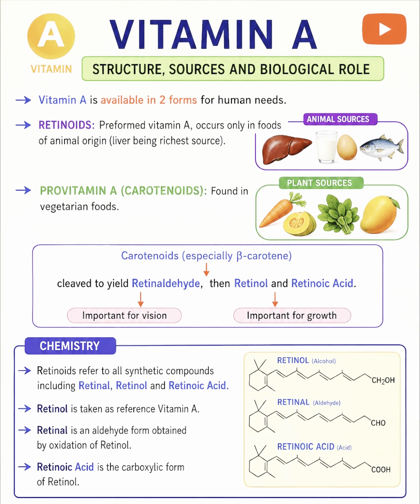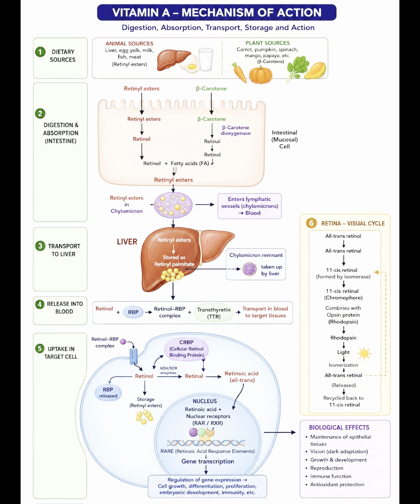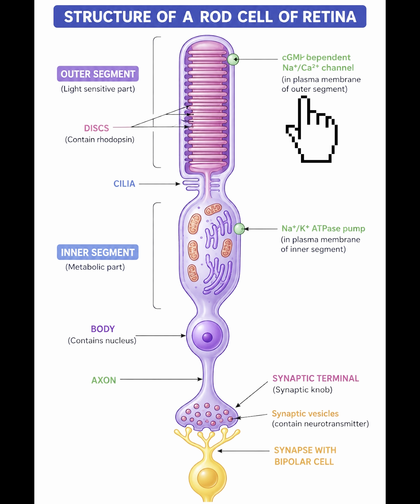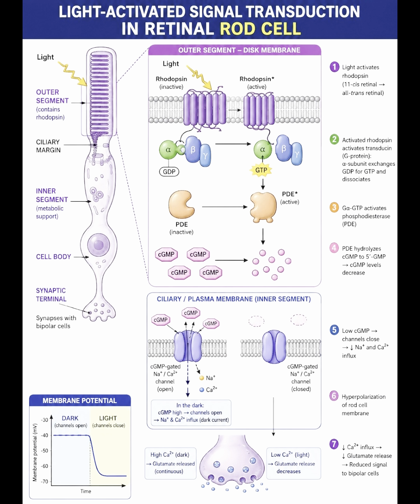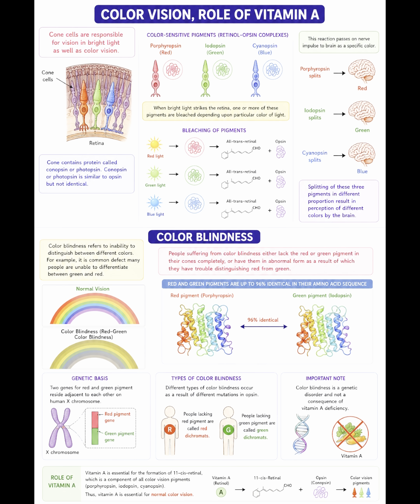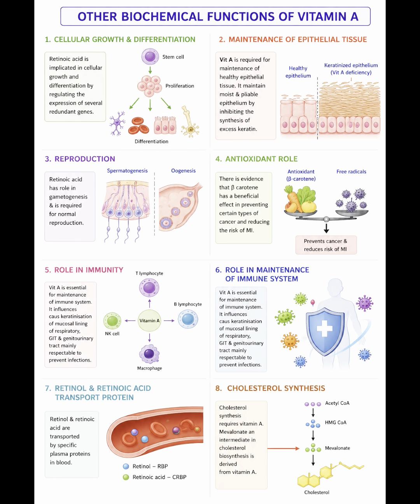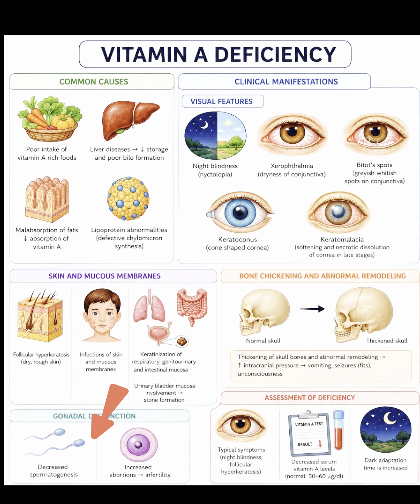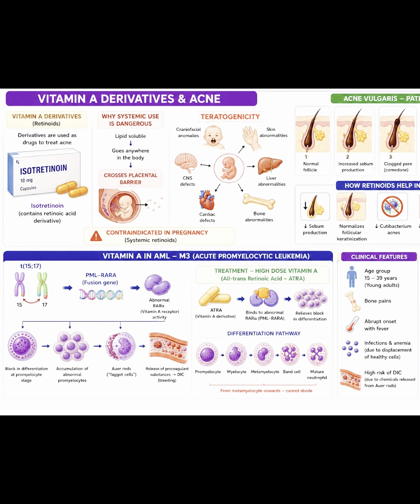Vitamin A: Why Does Its Deficiency Cause Night Blindness? | MBBS 👁️| Vitamin Clinic EP. 2 | NEET PG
Vitamin A EP 2 👁️ | Vision, Rhodopsin & Visual Cycle | Biochemistry Made Easy

How does Vitamin A help us see? 👁️
What is rhodopsin? How does retinal participate in vision? And what happens during the visual cycle?

In Vitamin A – Episode 2, we’ll understand these concepts in a simple, diagram-based way so you can remember them easily for exams and clinical application.

🔬 In this video:
• Vitamin A and vision
• Retinol, retinal & retinoic acid
• Rhodopsin
• Visual cycle
• Role of 11-cis-retinal
• Light-induced changes in rhodopsin
• Biochemical basis of vision
• Important high-yield points

🎓 Useful for:
MBBS | Medical Students | Biochemistry | NEET PG | Medical Entrance Exams | Clinical Biochemistry

📌 Vitamin A Series:
This is Episode 2 of the Vitamin A Biochemistry series. Watch the complete series to understand Vitamin A from basic concepts to clinical significance.

👩‍⚕️ Biochemistry with Dr Prabhjot
Simple concepts • Visual learning • Exam-oriented Biochemistry